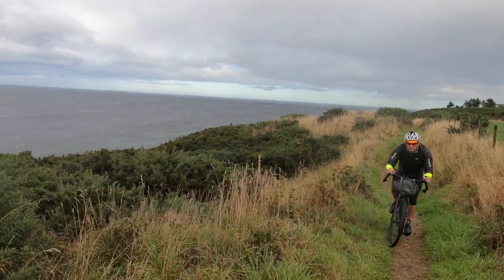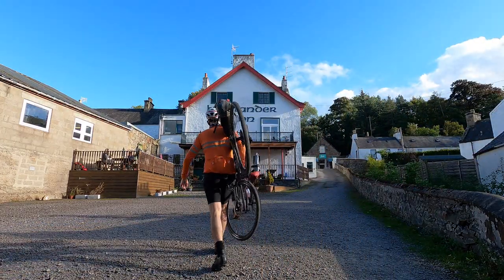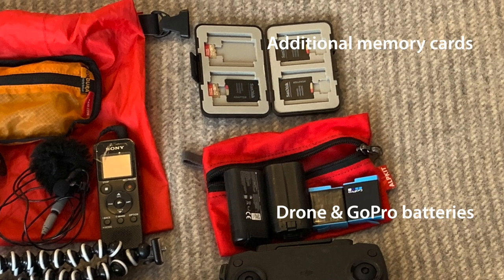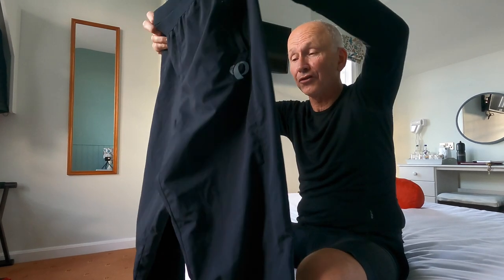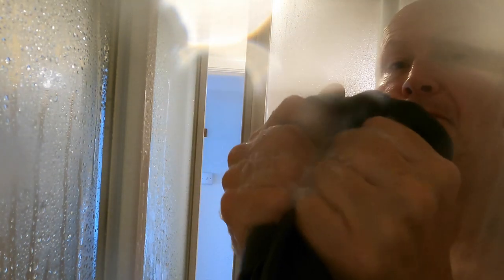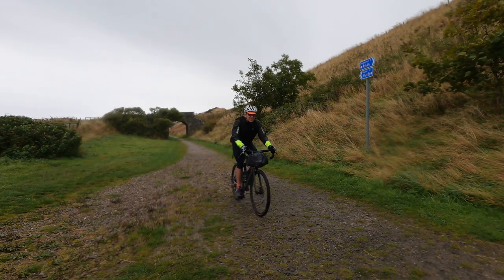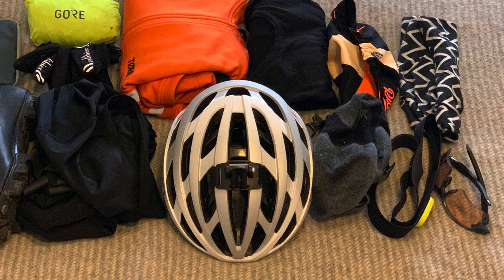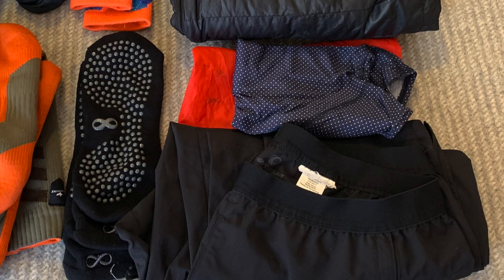Equipment for bikepacking using accommodation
Equipment for bikepacking when staying in accommodation.  Here's what I carried on the four-day ride of the Speyside Way, Moray Coastal Trail and Dava Way.  The kit listed here is in addition to my bike tools and spares which always come with me on longer rides - more about those

Guidebook (Amazon UK)

CONTENTS
00:00 Start
00:40 Bikepacking bags
00:53 Filming kit laid out in kit grid
01:23 Drone crash into sea cliff
01:33 Lightweight trousers - best bit of kit
02:15 How to wash and dry cycling shorts in a hotel
03:15 Cycling kit worn most days laid out in kit grid
03:33 Additional kit carried in rear bikepacking bag
03:38 Additional kit laid out in kit grid